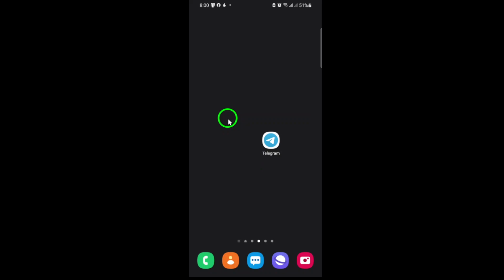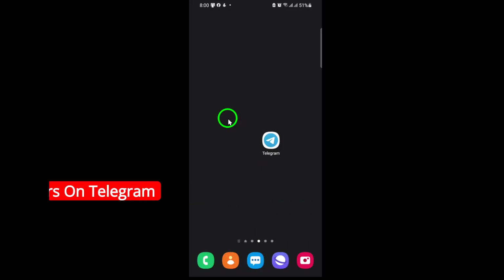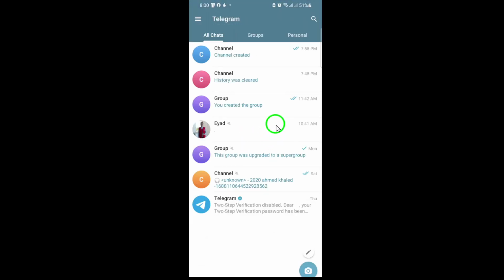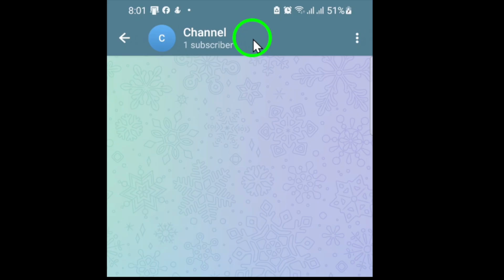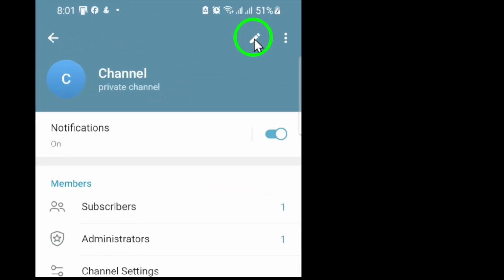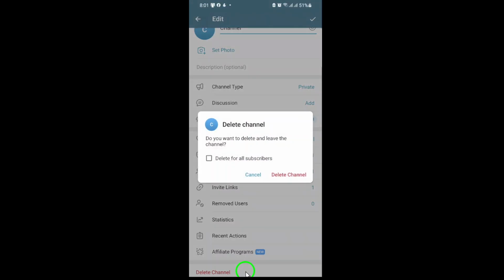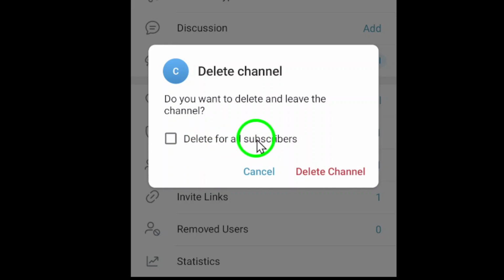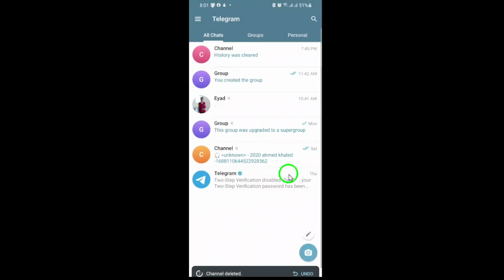How to Delete Channel For All Subscribers On Telegram (Updated)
Learn how to delete your Telegram channel for all subscribers with this updated step-by-step guide. If you want to permanently remove your channel and ensure no subscribers have access, follow these quick instructions to complete the process in seconds.

1. Open the Telegram app.

2. Open your channel.

3. Tap on the name at the top.

4. Tap the edit icon.

5. Scroll down then tap on Delete Channel.

Deleting your Telegram channel using these steps will remove it for everyone, ensuring your content is no longer accessible to any subscribers. This method works on both Android and iOS devices, and is the most effective way to fully delete a Telegram channel for all members[6][9][10].-

Chapters:
00:00 Intro
00:12 Soultion
01:05 Outro